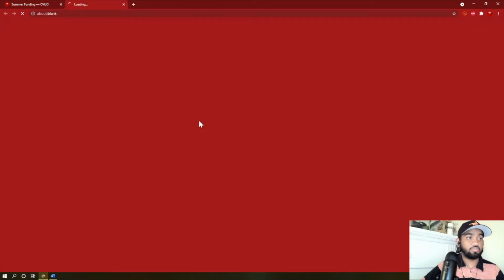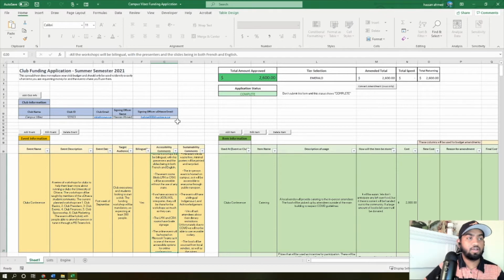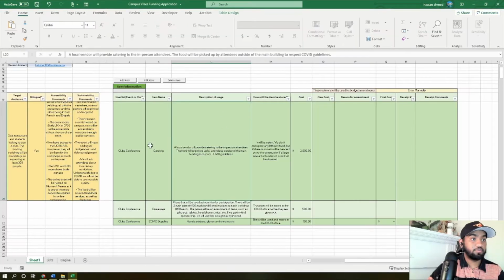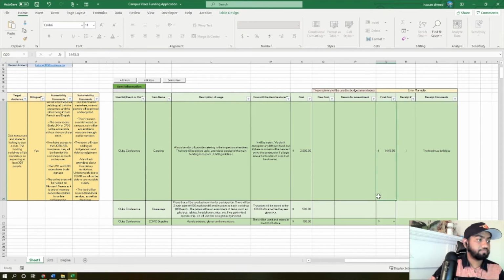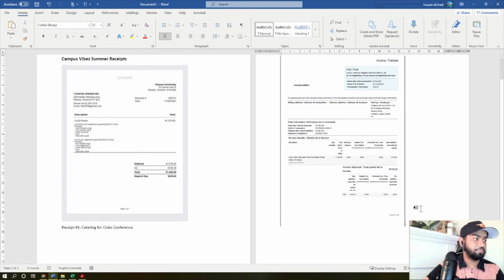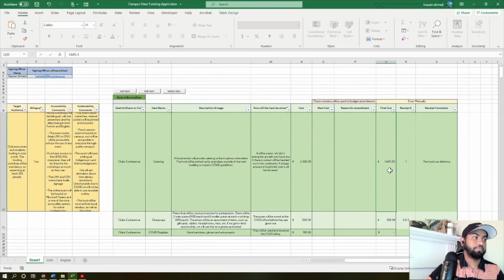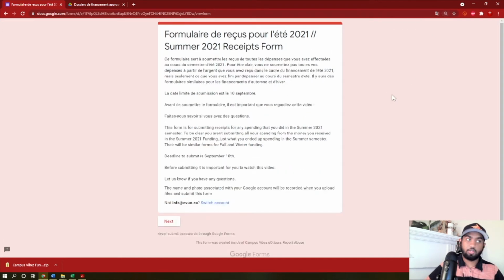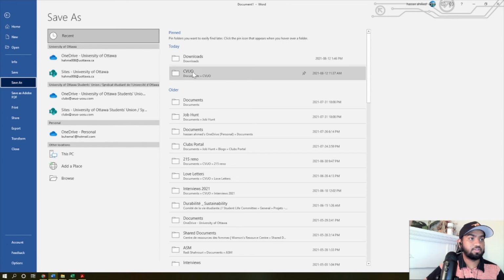Receipts Submission Video Tutorial